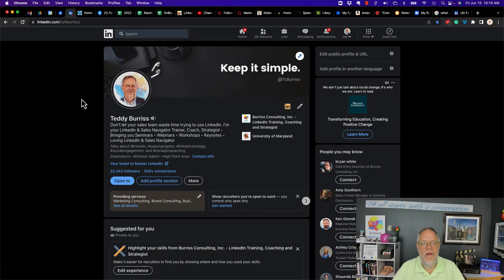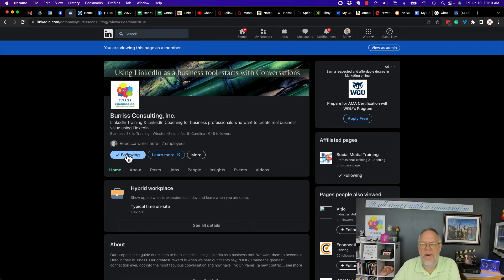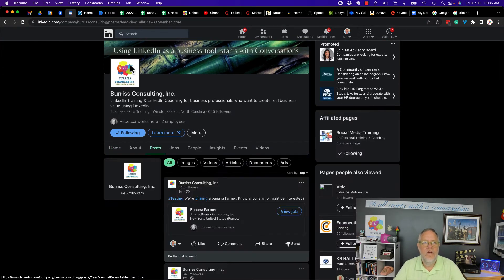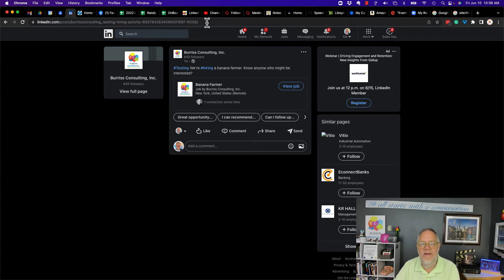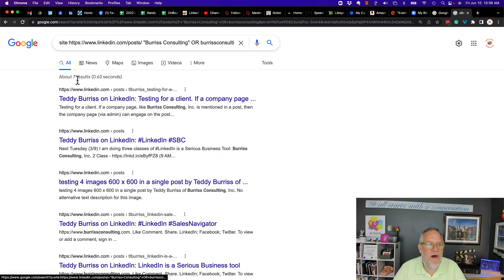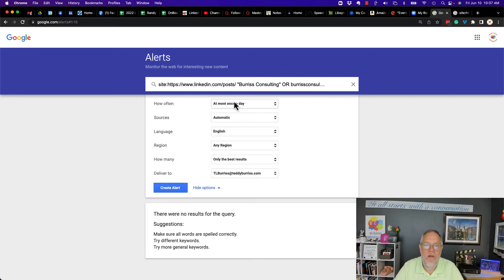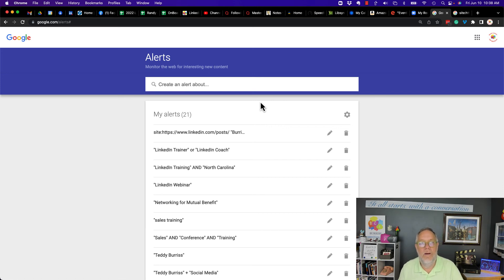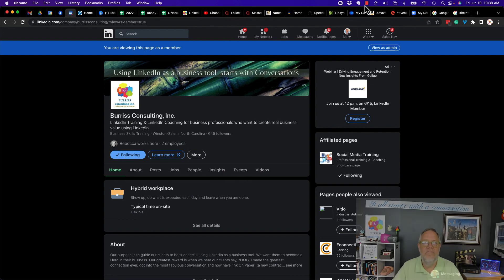How can I get an alert every time my company posts to their Company Page on LinkedIn - Testing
I experiment and set up a test for getting a notification when a Company Posts new content to their Company Page.

Teddy Burriss
LinkedIn Strategist & Trainer